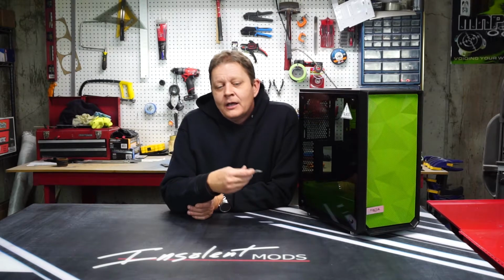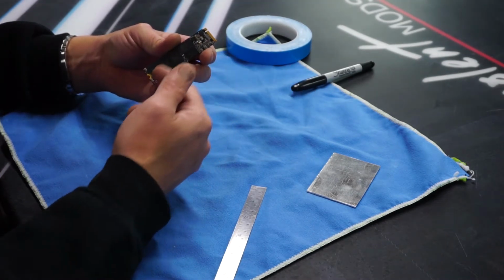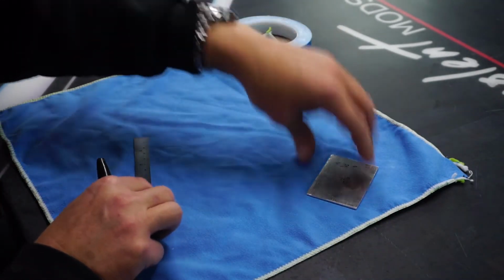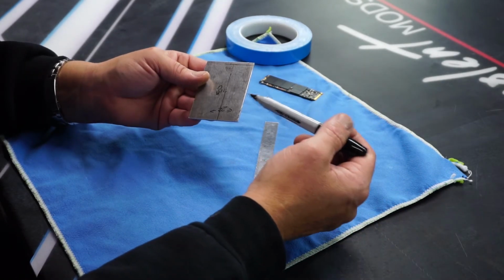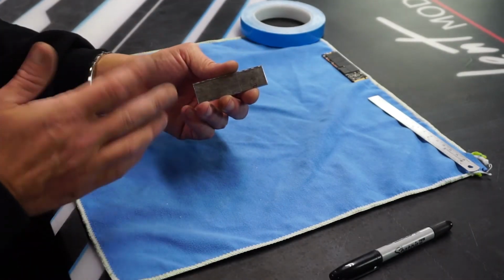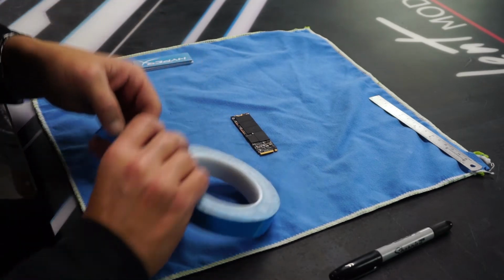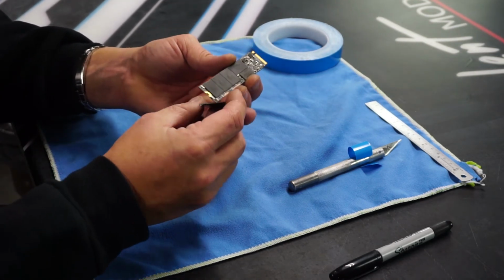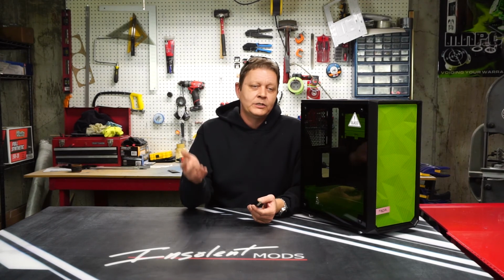M.2 Drive Cover - Nvidia Meshify C Project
Storage can be boring.  I'm making a cover for my m.2 drive in the Meshify C project.